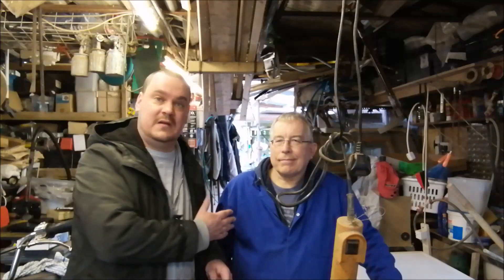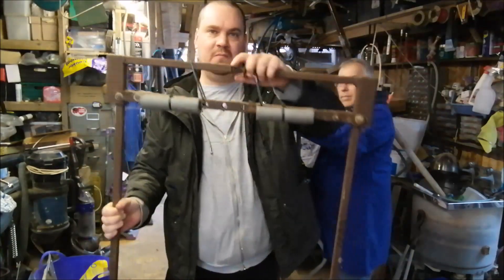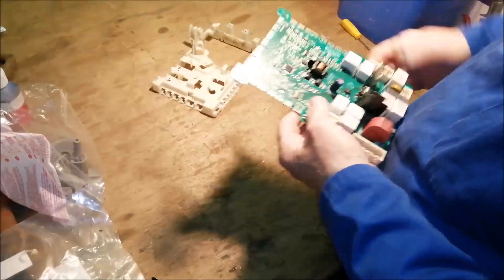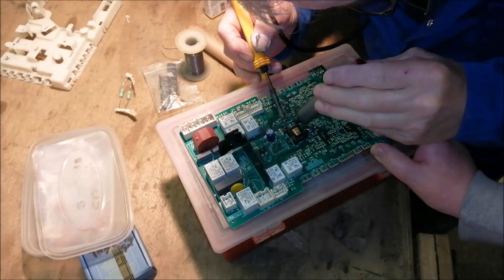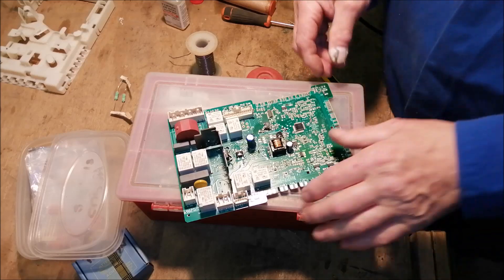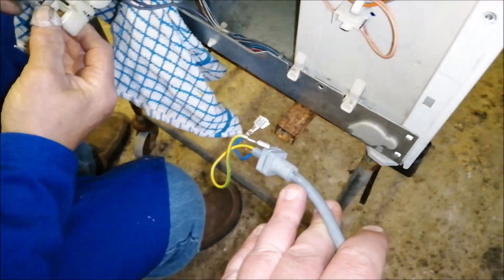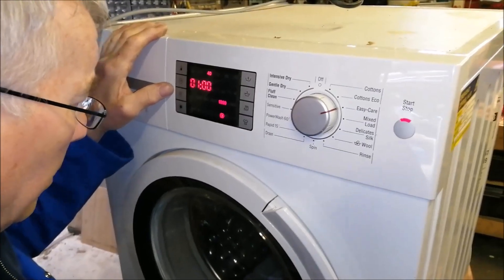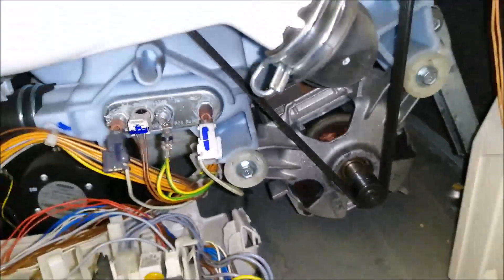Neff V7446X0GB Washer Dryer - £300 Control Board Failure - Can we fix it for £1??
This Neff washer dryer spent its life in a holiday let down in Cornwall, washing and drying a lot of holiday maker's clothes.

In the end it gave up the ghost when the control board failed. My friend Jeff looked up the cost of a new board and it came back at £300 with the VAT!

Specifically, the component on the control board that failed drives the switch-mode power supply and is a small integrated circuit chip. There's also a corresponding resistor that needed to be changed.

Join us in this video to see if we can get this nice machine working again for very little money.